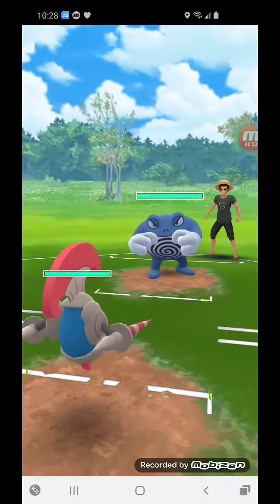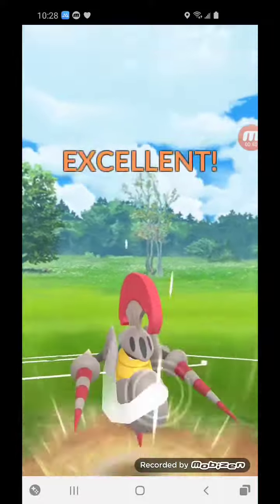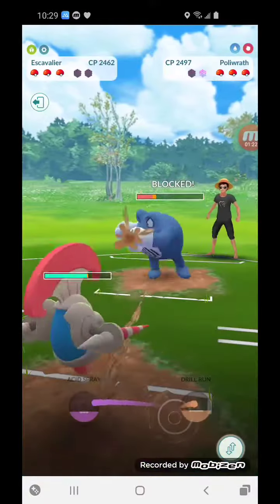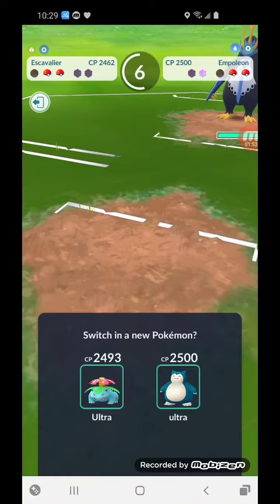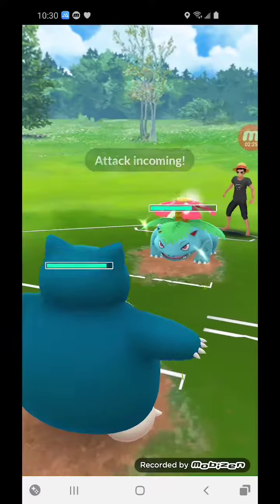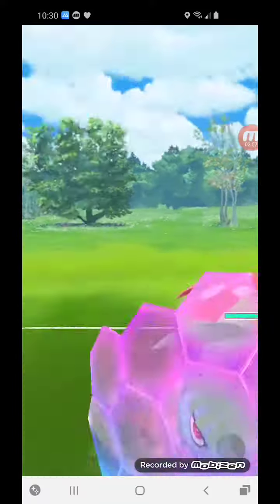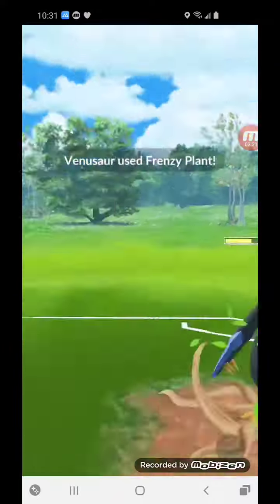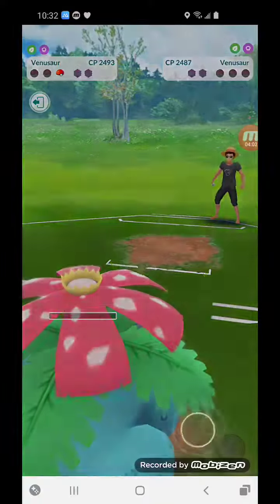JordiePop Two Minutes of FURY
a really amazing battle where good switching and good choices were enough to make up for wasted energy and misplaced charge moves